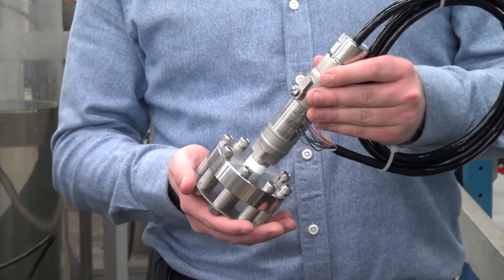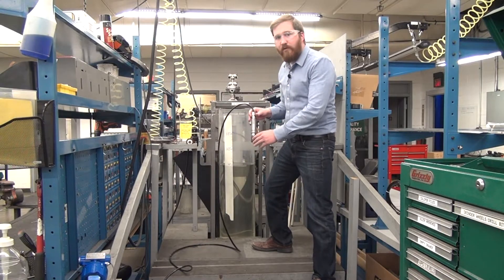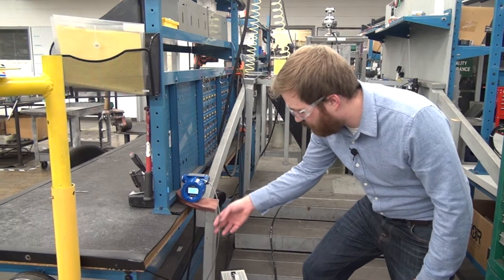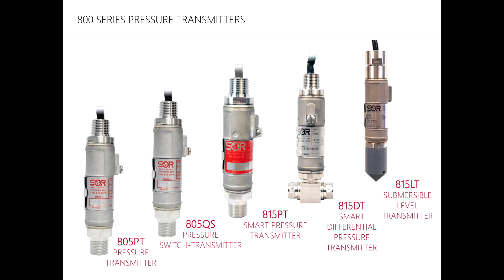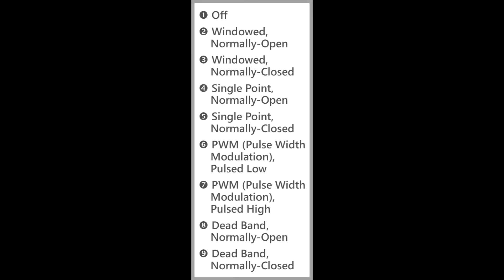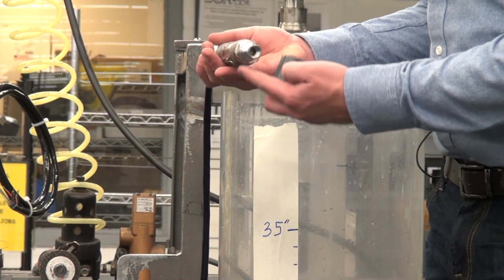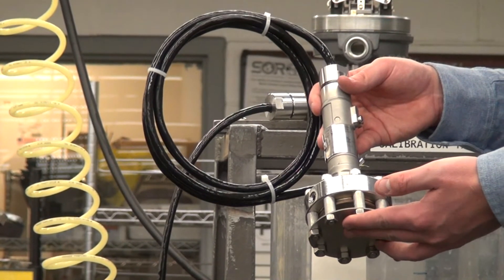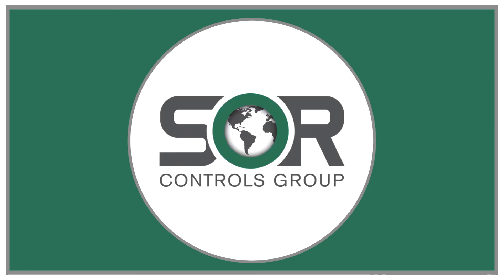815LT Submersible Level Transmitter - Product Overview & Demo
Pool Video:
“GoPro Slow motion”

Pipeline Video:
“US$ 1.4bn Ethiopia-Djibouti oil pipeline project given greenlight”

Toilet Video:
“Toilet Flush - Free Stock Creative Commons Video”